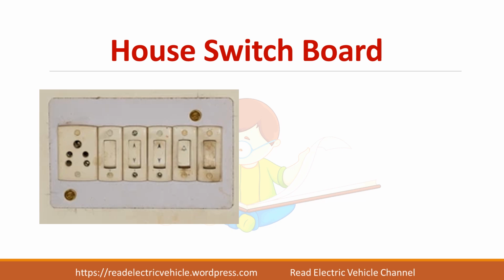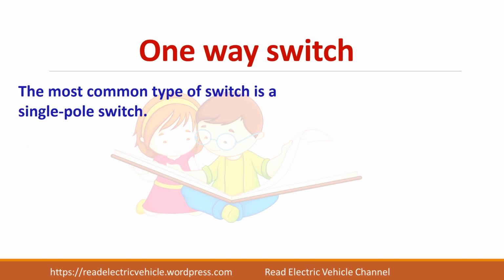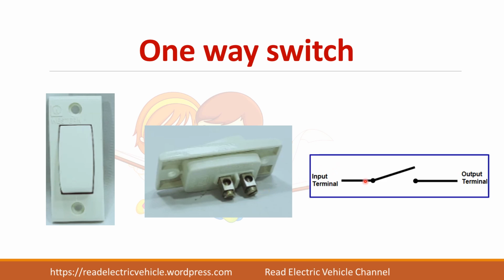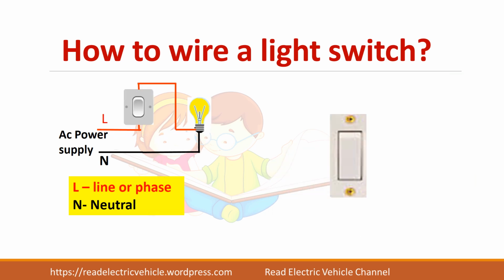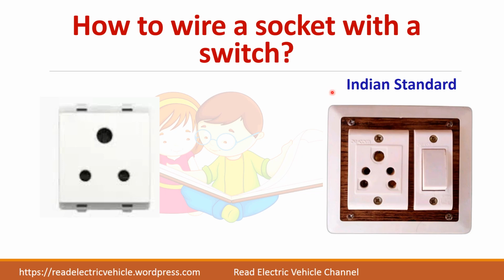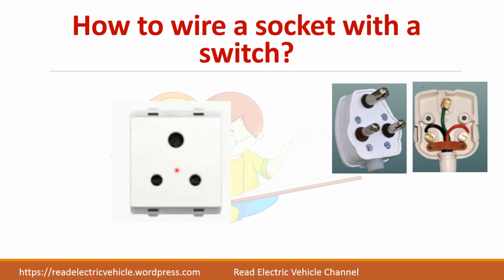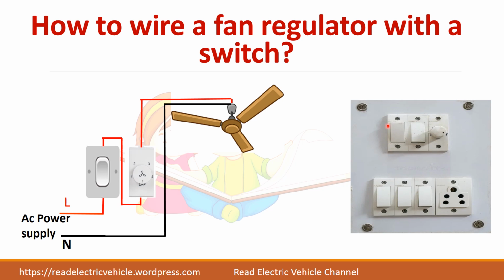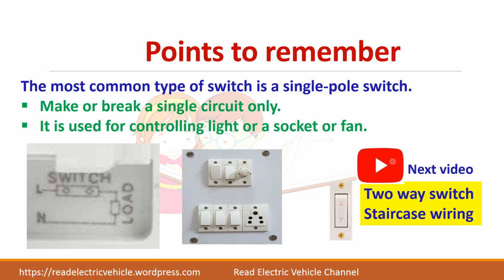How to wire a switch with a socket, bulb and fan regulator? step by step procedure.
Simple house wiring involves connecting a switch to a bulb, or a fan regulator. Normally extension boards can be easily made at home by connecting socket with a switch.
In this video, the step by step procedure is shown to make you more independent. You can do this wiring of a switch with a bulb can be done easily.